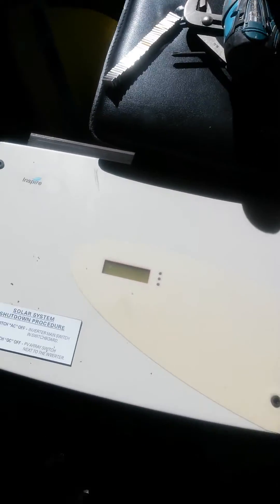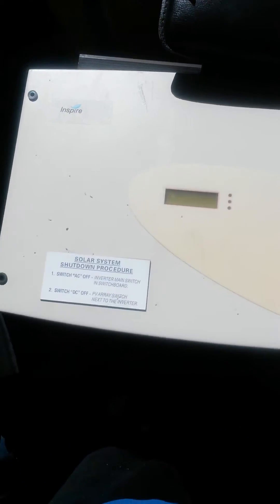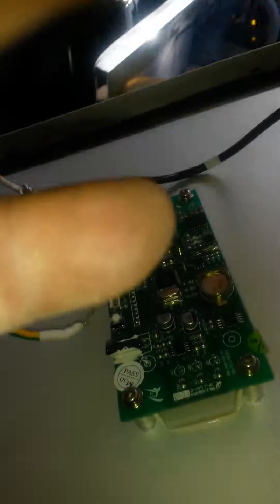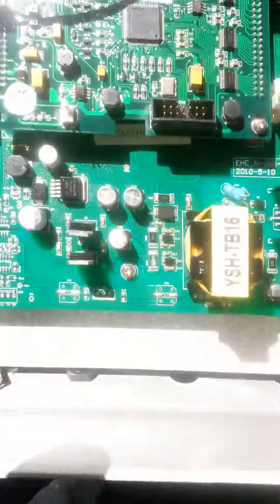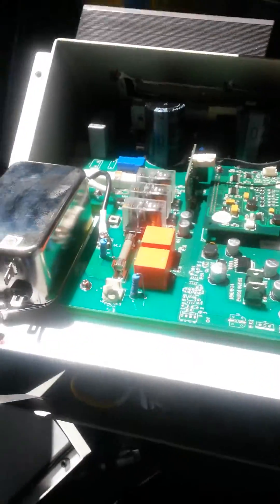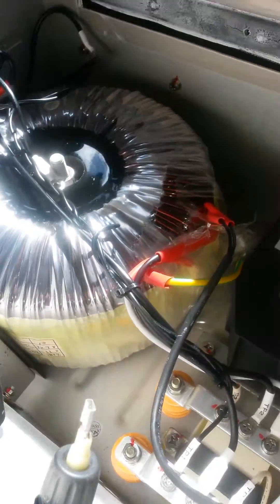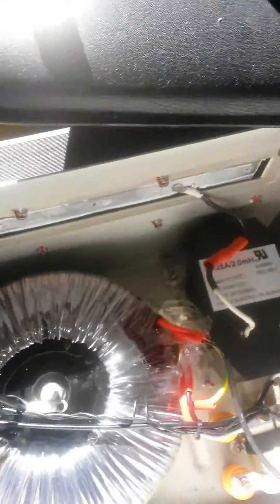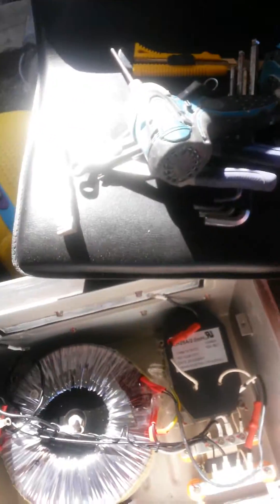gold recover scrapping a solar inverter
solar inverter stripdown